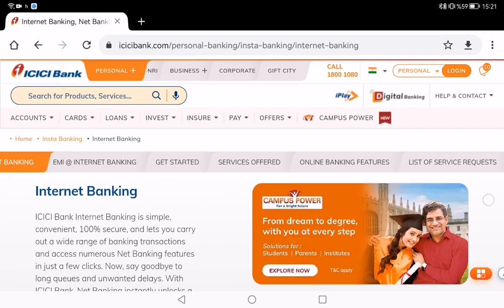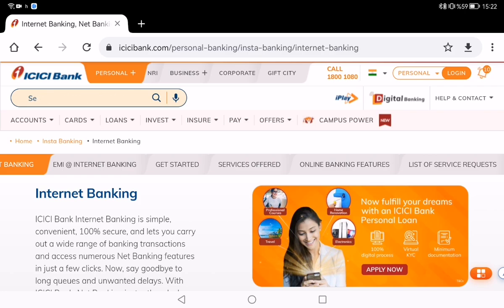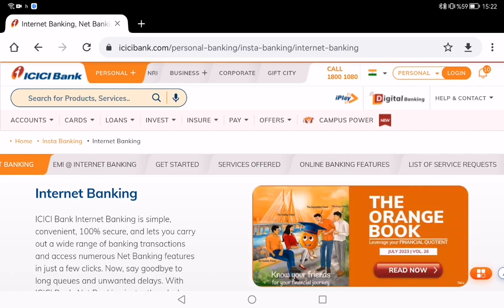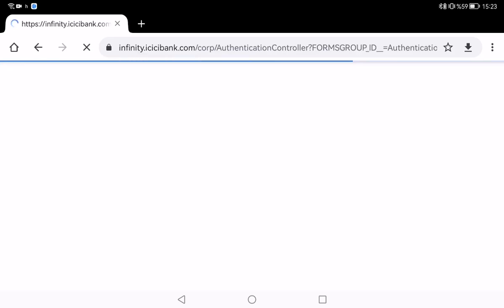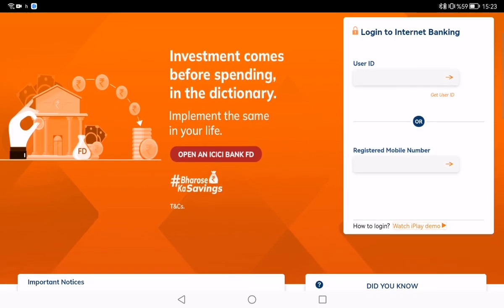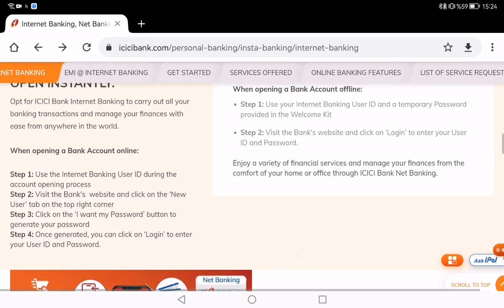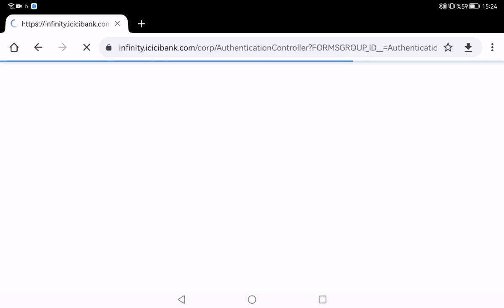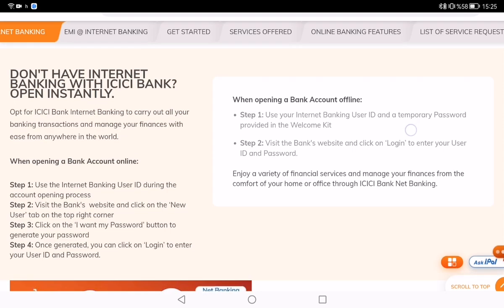Icici Credit Card Login ⏬👇